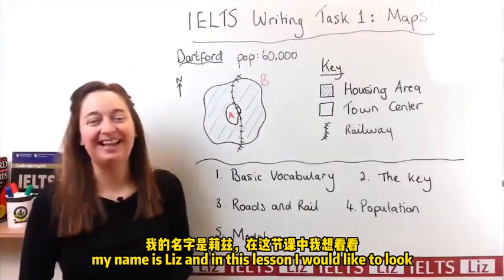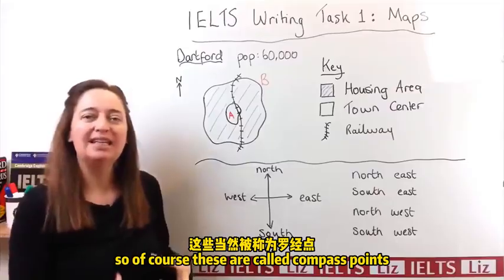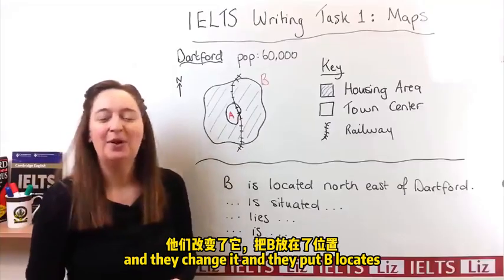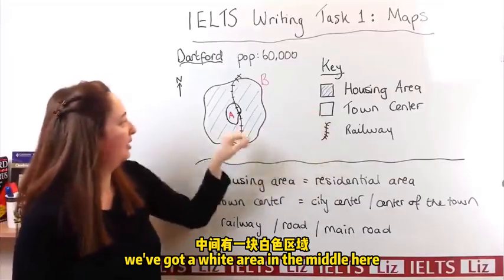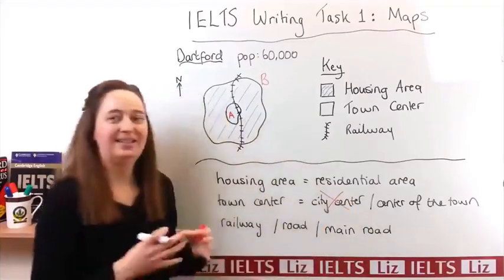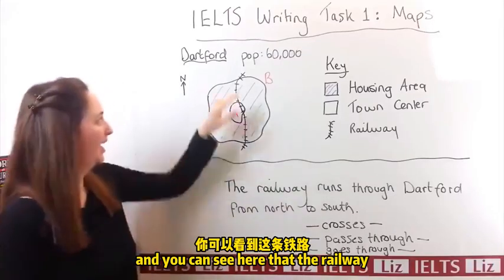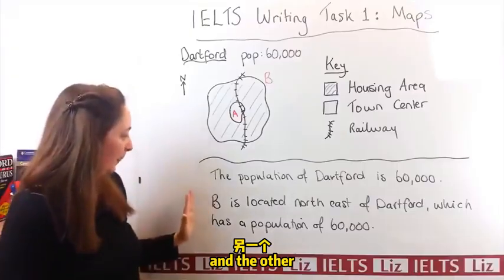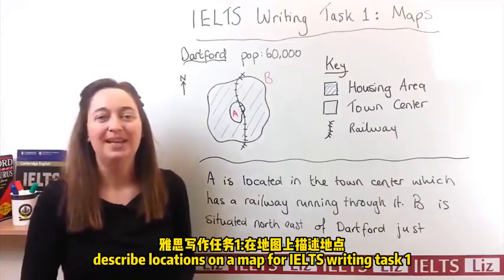雅思Liz26.(雅思写作任务1映射词汇)